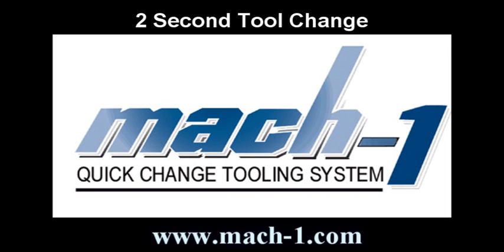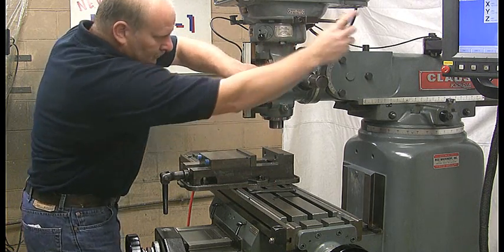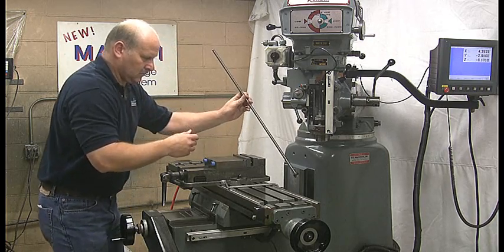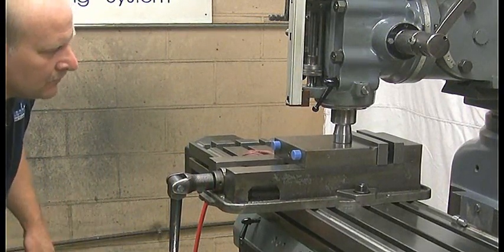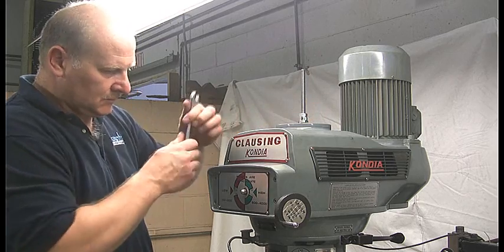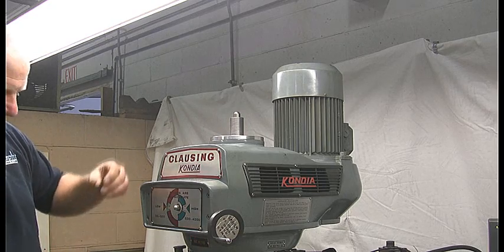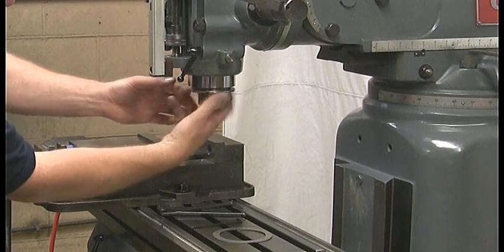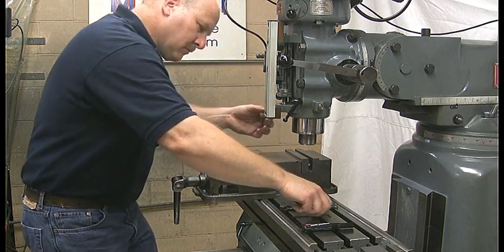Mach-1 Quick Change Tooling Installation Instructions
Instruction video for Installation of the Precision Quick Change Tooling System for the Mach-1 Quick Change Tooling System.

This video takes you through the step by step instructions on how to install your new Mach-1 Quick Change Tooling System.  From the first step to the installation of the Draw Bar Assembly, you will be abe to easily follow this video to turn your Prototrak, Bridgeport of manual CNC vertical miller into a quick setup, profit center.